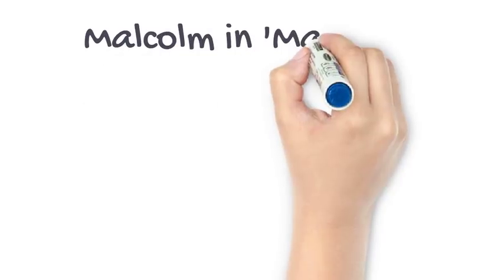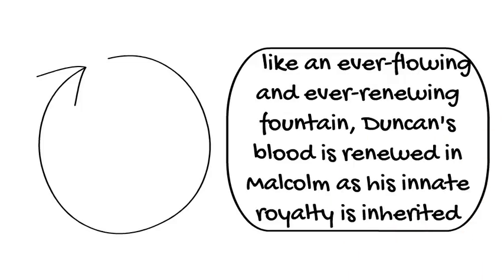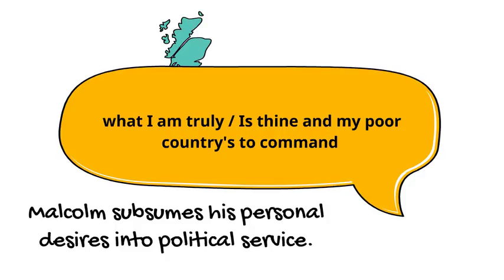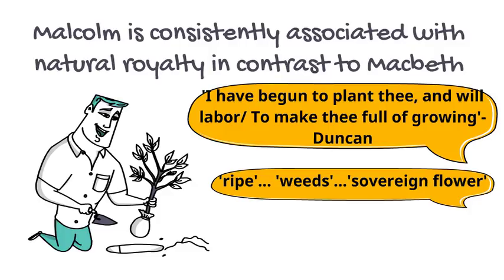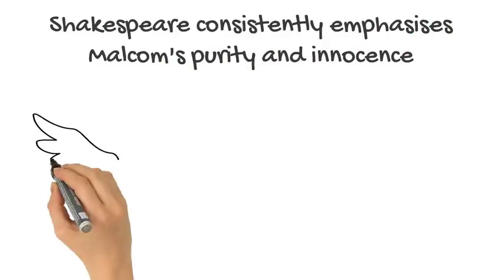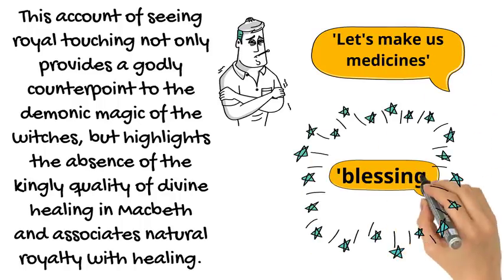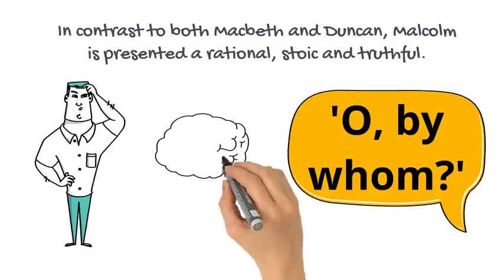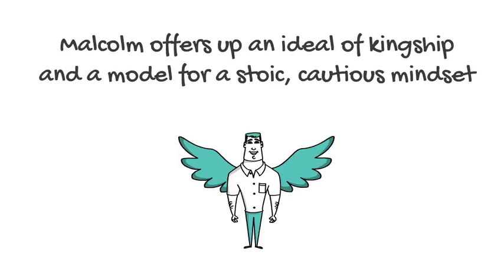GCSE English Revision: ‘Macbeth’, Shakespeare - Malcolm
Level 8/9 analysis of the significance of Malcolm in 'Macbeth'